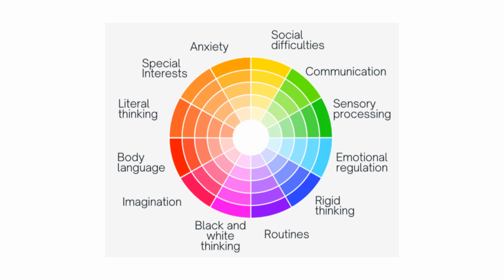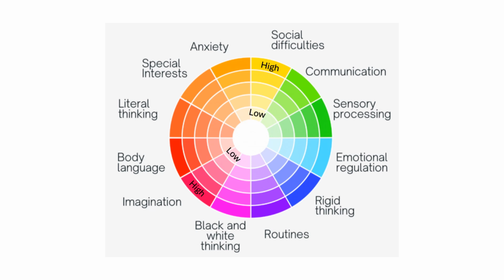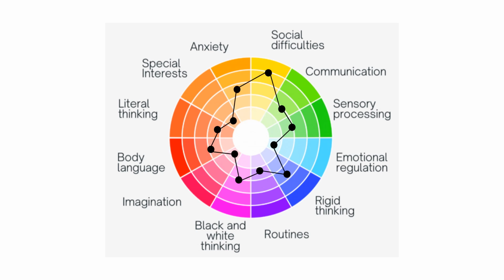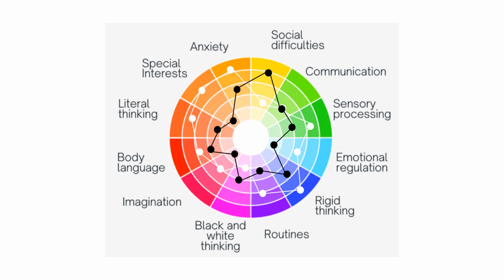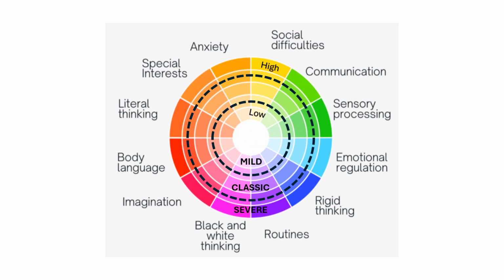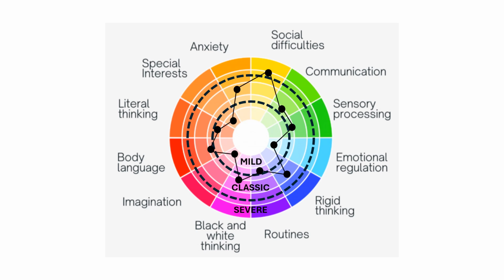Multi-Dimensional Scale of ASD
Someone recently asked me, “Where is your son on the spectrum?”

I replied, “Do you want a simple answer (which doesn’t really exist) or a more complicated one (which is a tad more accurate)?”

He shrugged and said, “It must be simple, right? On one end, it’s mild, and on the other, it’s severe.”

Well, no.

autism isn’t a straight line from mild to severe—it must always be measured on a multi-dimensional scale. Now, what does that mean? Let me explain.

A multi-dimensional scale measures something using multiple factors, not just one.

Think of it like rating a restaurant—not just on taste, but also on service, ambiance, cleanliness, and price. Instead of a single score, you get a more complete picture by looking at different aspects together. Autism works the same way—every child has a unique combination of strengths and challenges that can't be captured with a single label.

Check out the video below, and if any of these ideas feel like Greek & Latin, let me know—I’ll do better in my next one.

On a different note… do you think restaurants enjoy being judged? Do they take it personally?

I ask because I’m planning to start reviewing my experiences with special needs centers, inclusion schools, and therapy establishments. Honest, firsthand insights—because parents like us deserve to know what to expect.